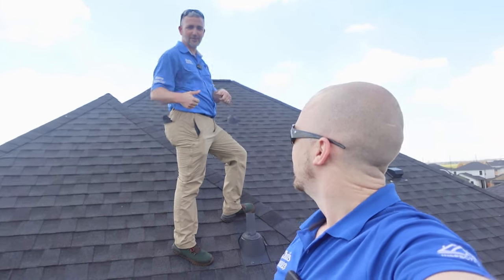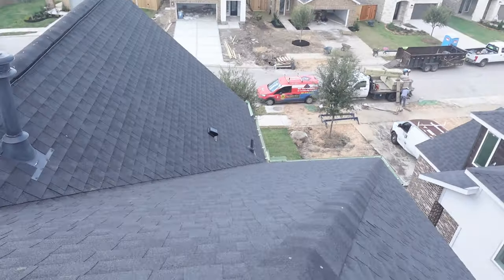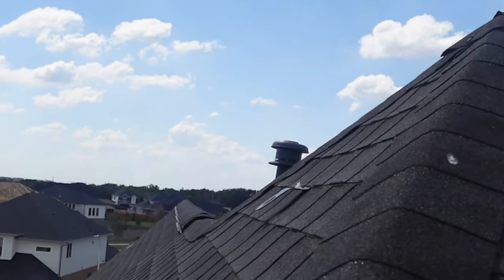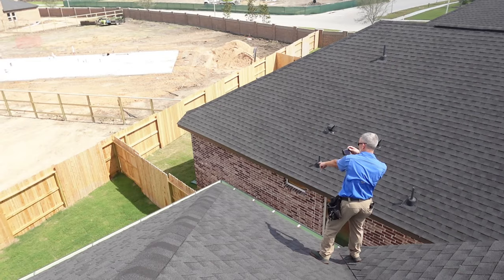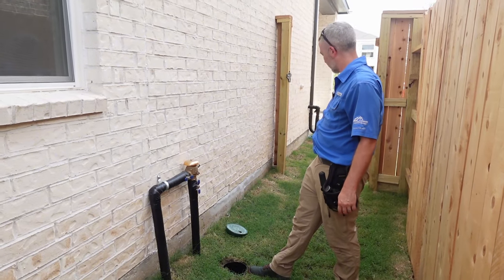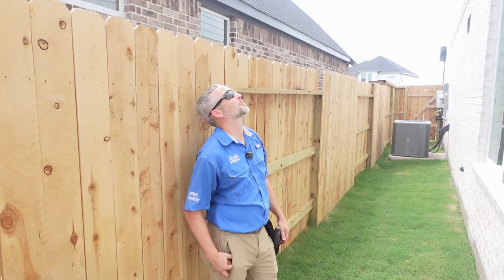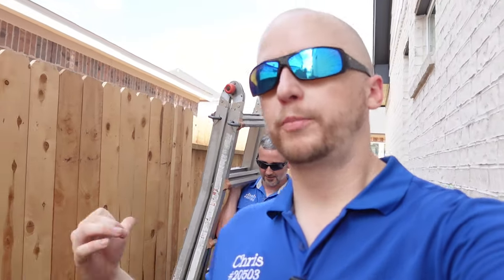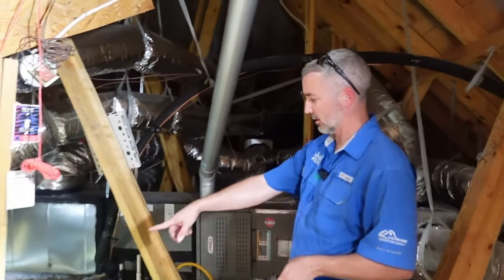Inspecting a 2024 New Build: Shocking Defects Revealed!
Join us as two seasoned home inspectors take you on a walkthrough of a brand-new 2024 home, uncovering surprising defects along the way!

A-ActionHouston.com
HoustonTexasHomeInspection.com